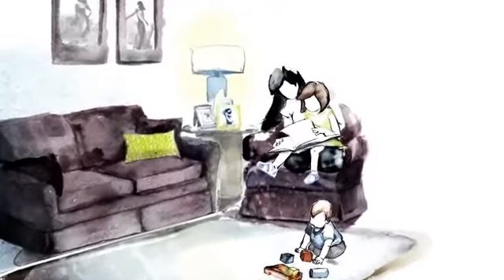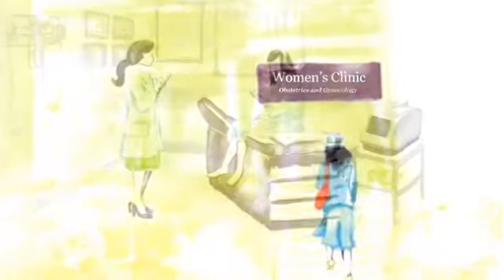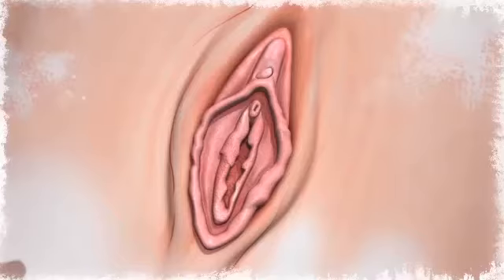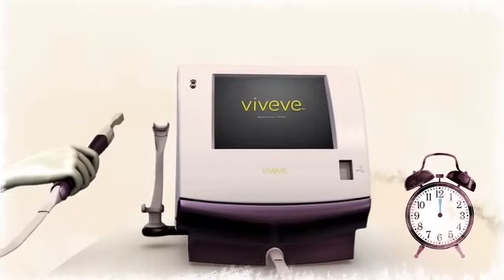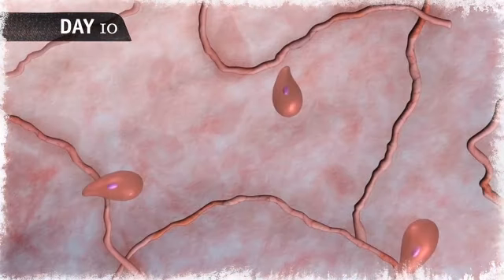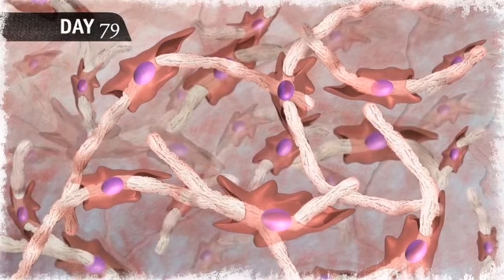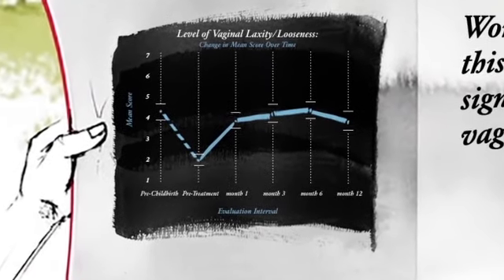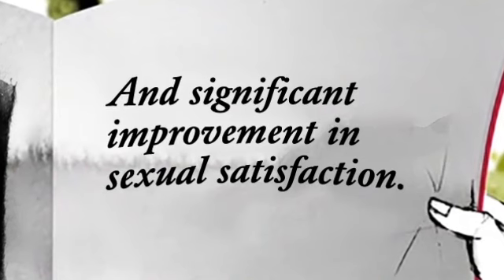Viveve Treatment Animation